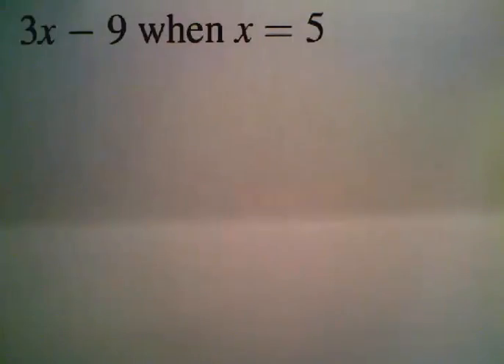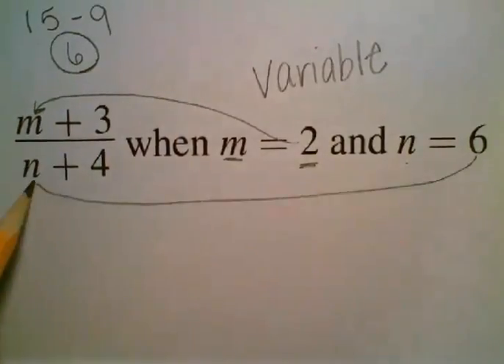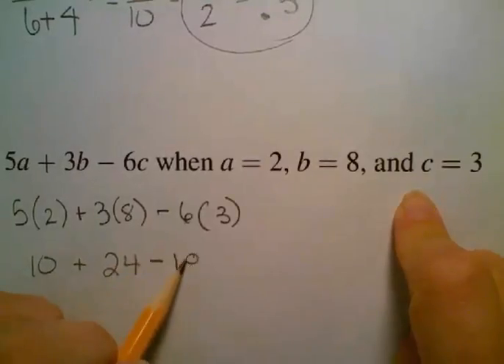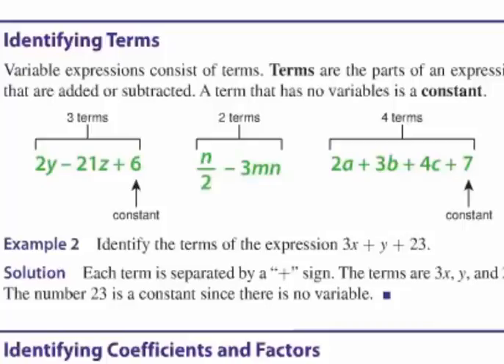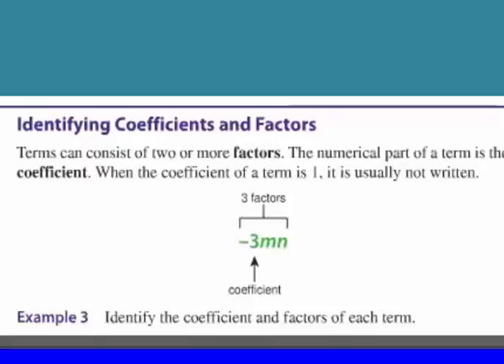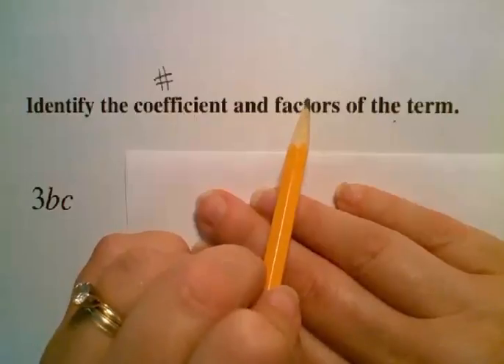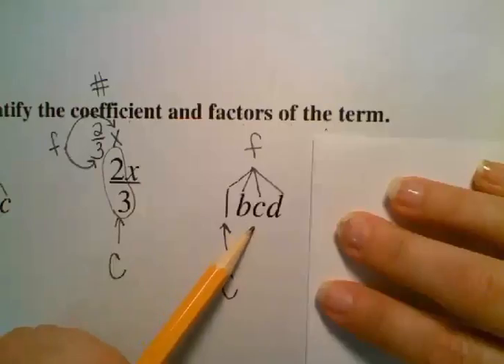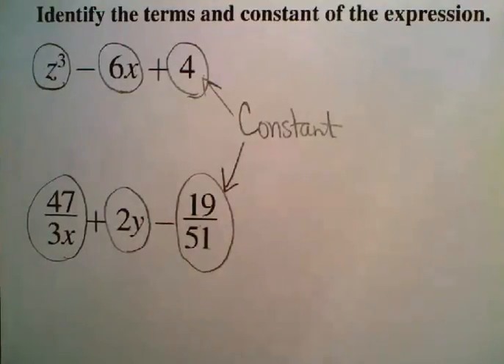Variables Terms Constants Coefficients Factors Math Algebra Jenn Burke